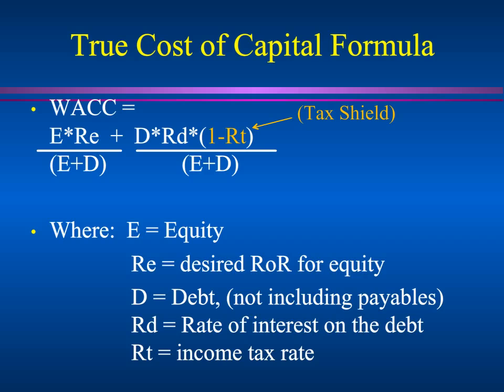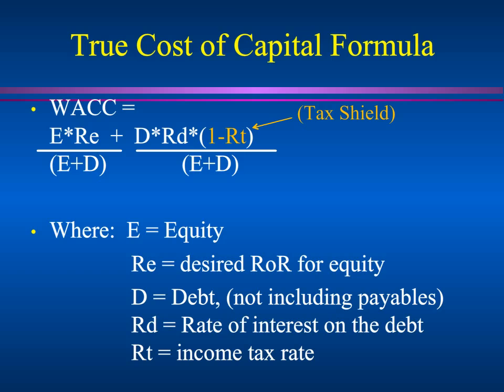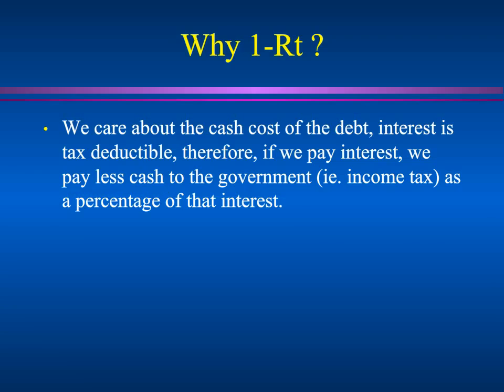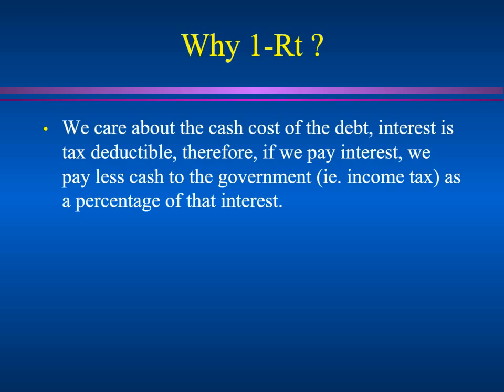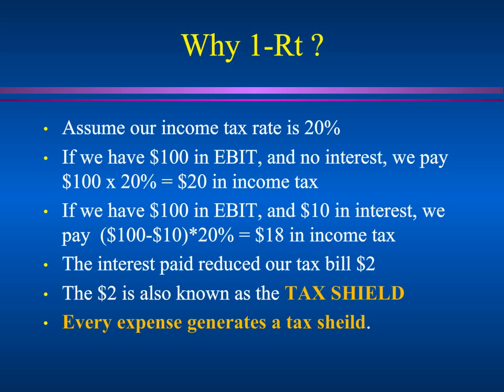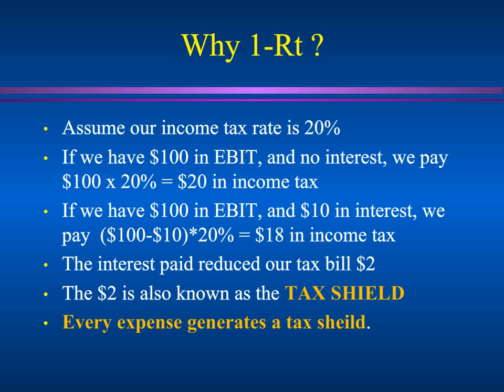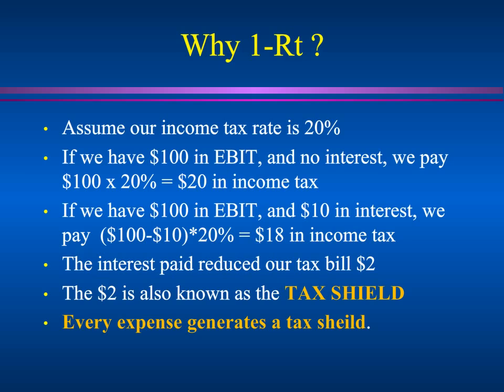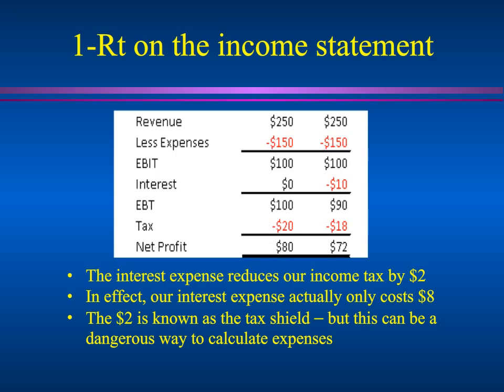Week 13 Lecture 4